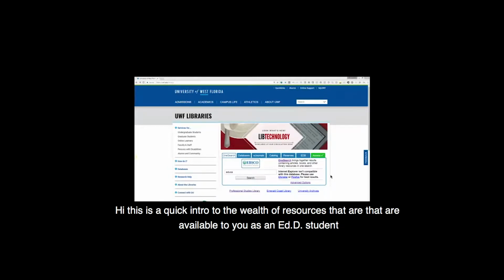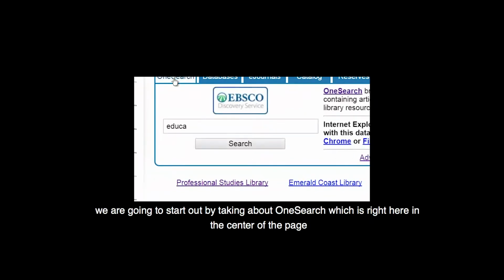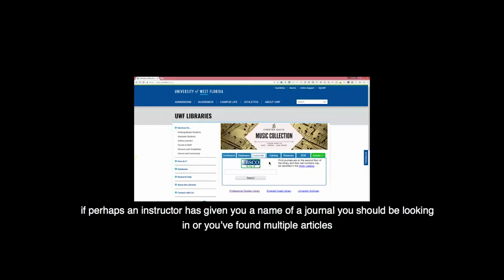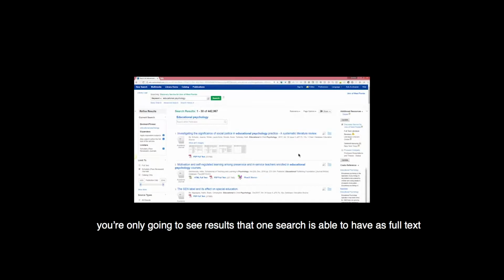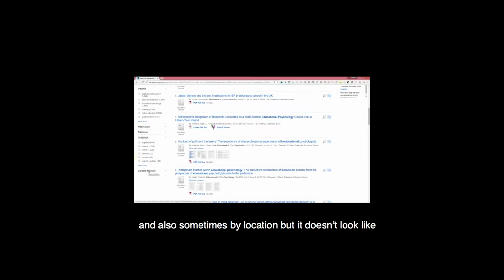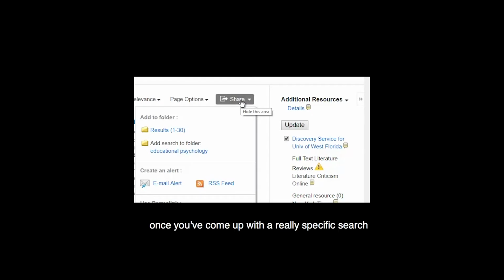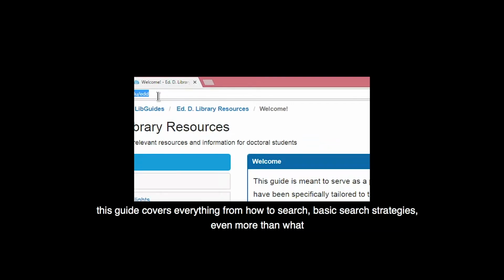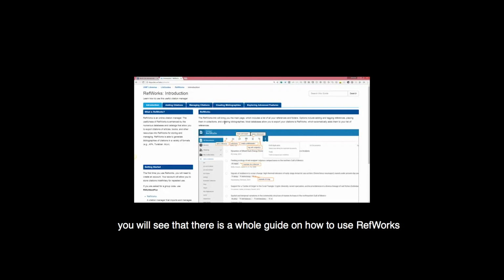Library Resources Demonstration